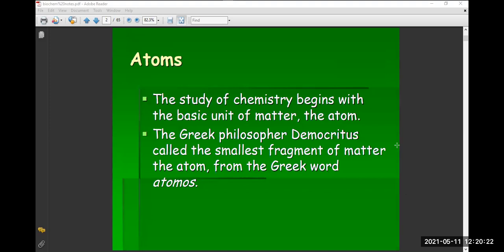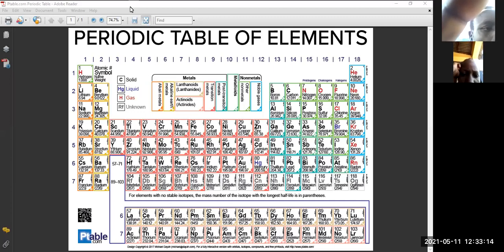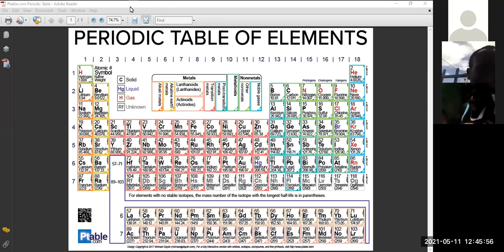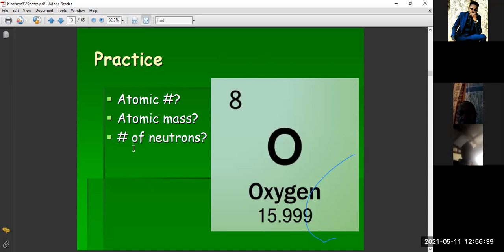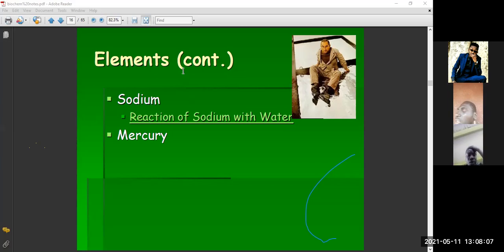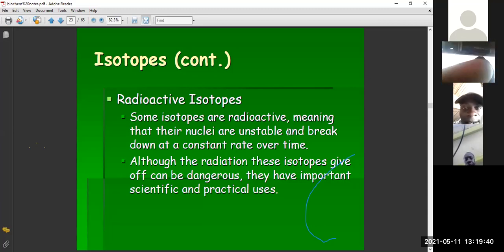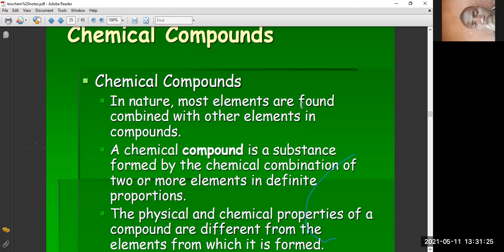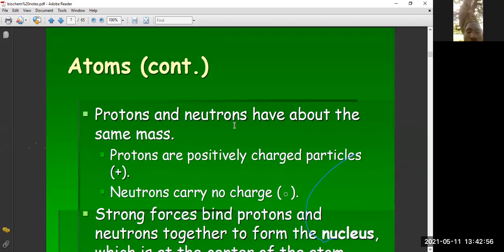Agribusiness & Entrepreneurship-AE Project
Chemistry: Atomic Structure
Lecturer: Mr. Haggai Mwansa